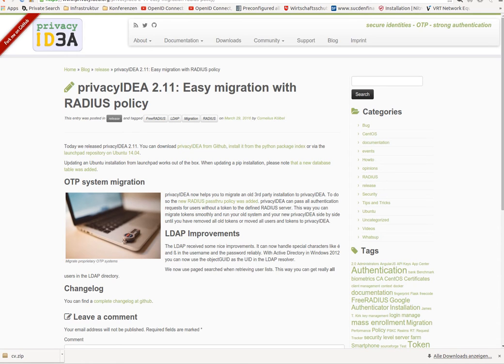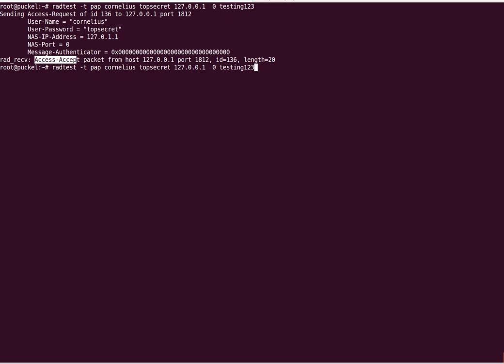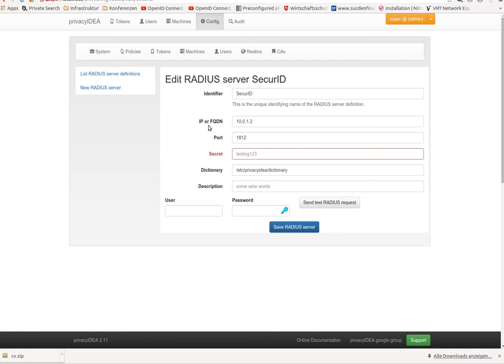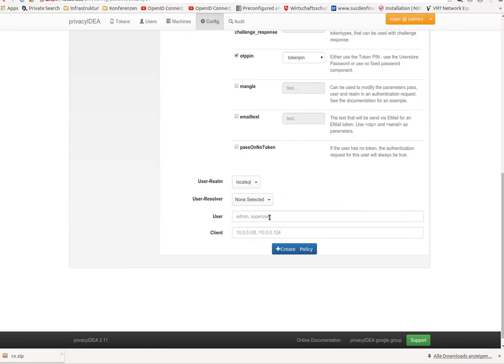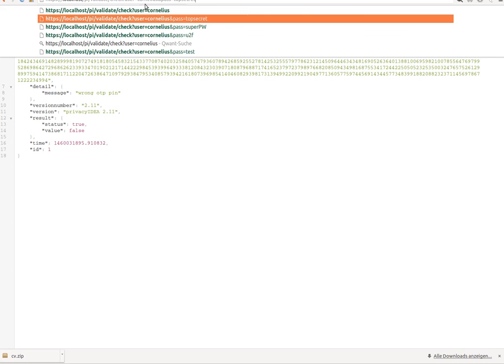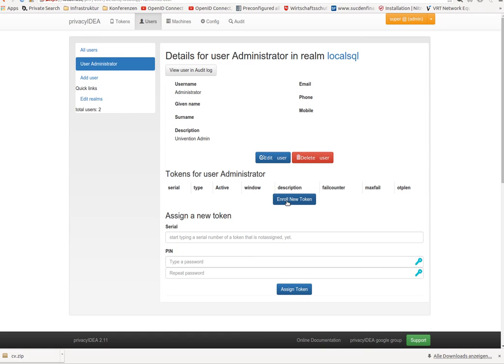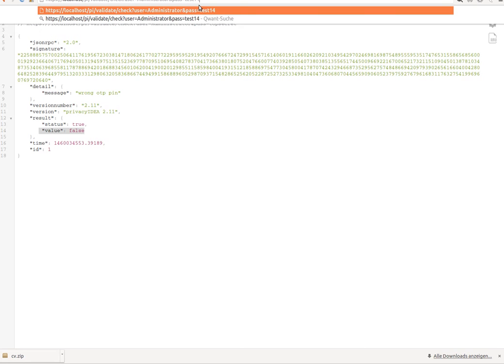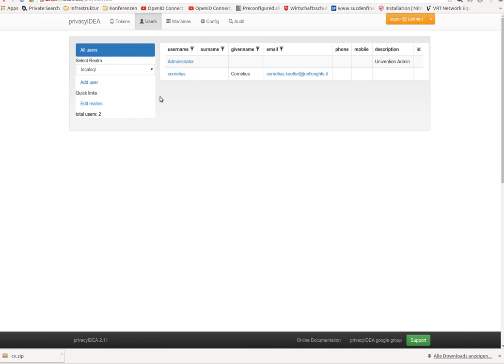Easy migration of old OTP System to privacyIDEA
With privacyidea 2.11 it is easily possible to migrate any old RADIUS based OTP system like RSA SecurID, Vasco or SafeNet/Safeword to privacyIDEA. The migration is smooth, which means you can run old and new tokens in parallel.